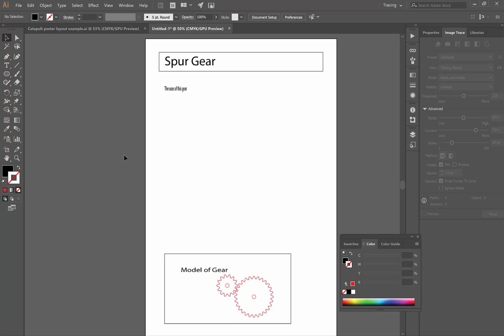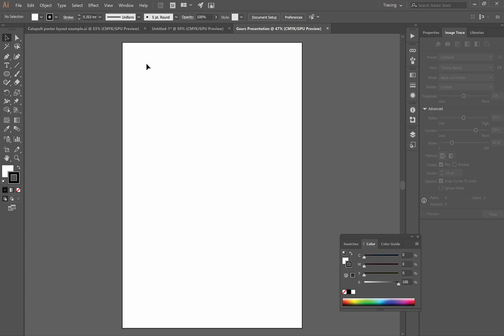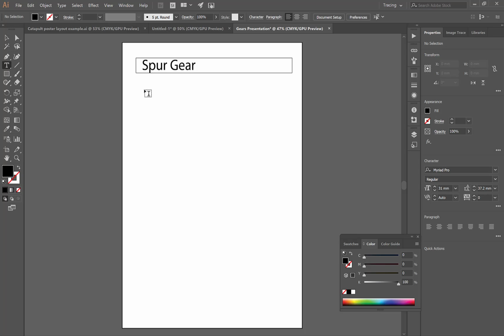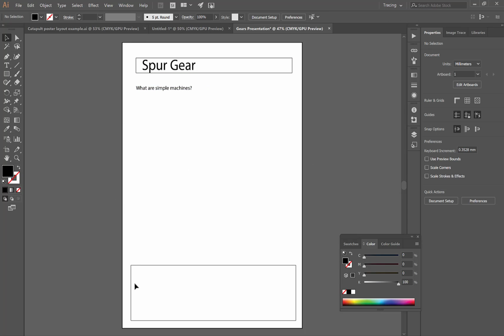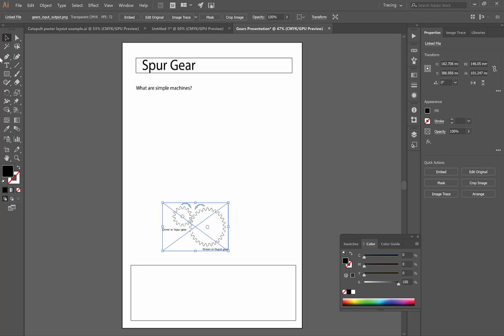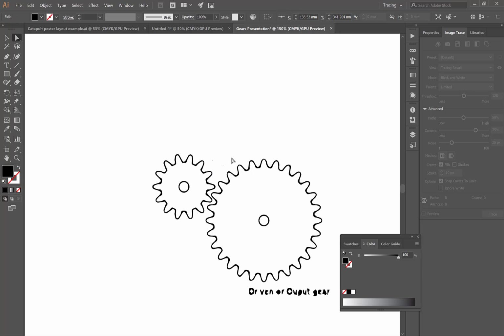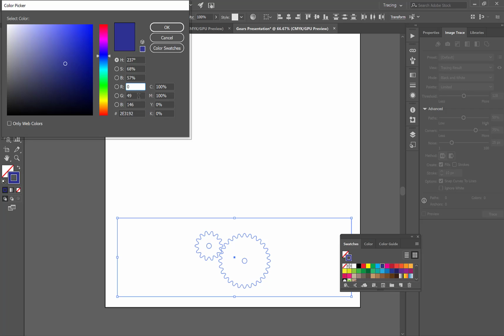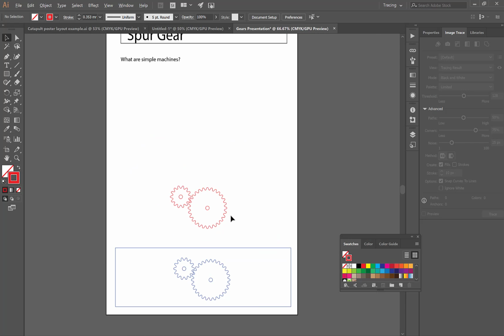Gears Presentation Adobe Illustrator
This tutorial demonstrates how to create a new file, add text, shapes and draw outlines of gears - inlcuding image trace.